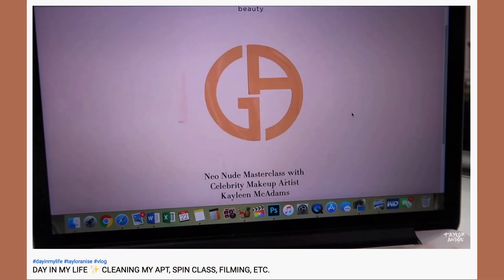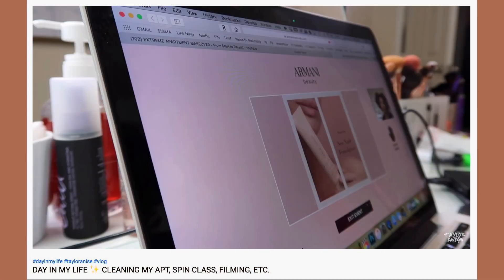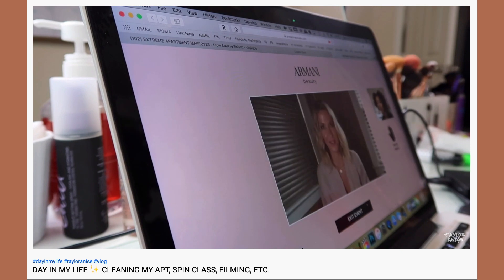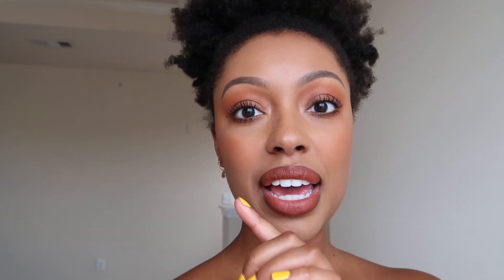NEW Armani Beauty Neo Nude Foundation | Demo + First Impressions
Hi guys! Today's video is a foundation review on the NEW Neo Nude foundation from Armani Beauty!

Armani Beauty Neo Nude Foundation 8.5

LASHLABEL
(inexpensive beautiful lashes)